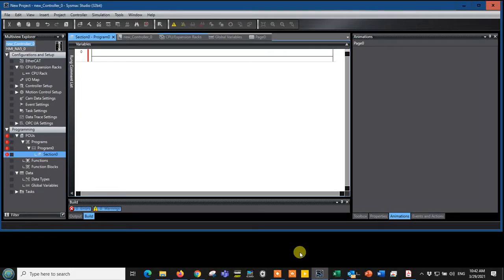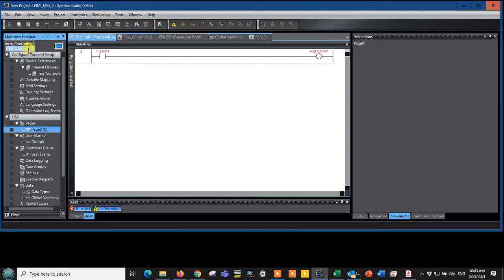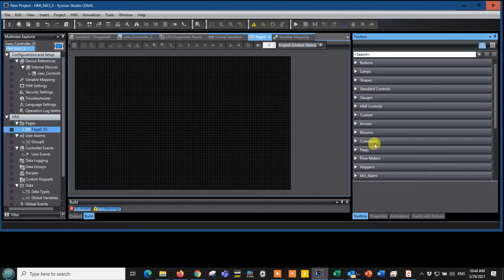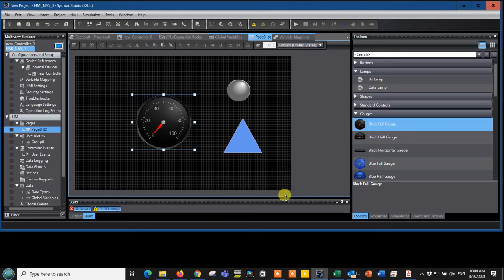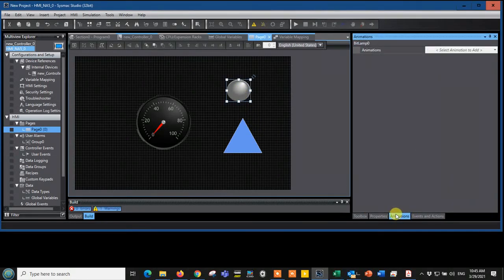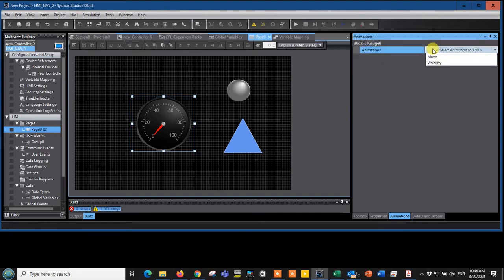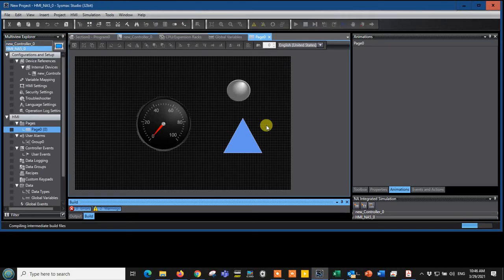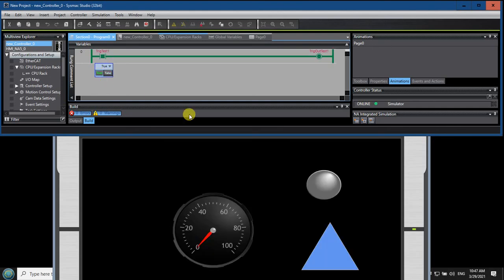NA Visibility Control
Dynamically Animating Objects on Omron NA HMI.